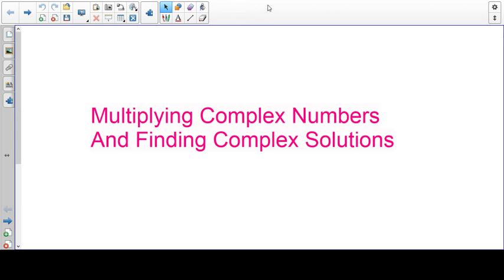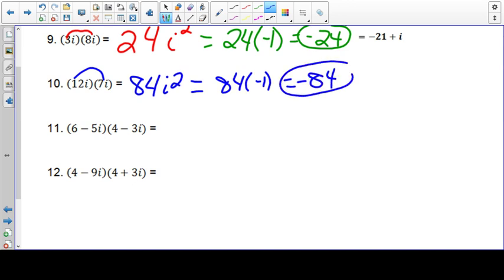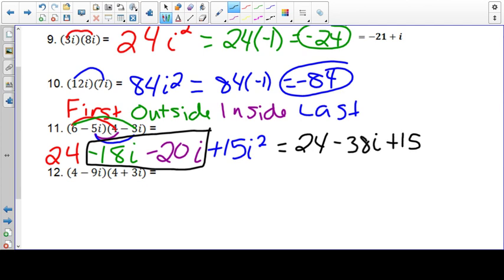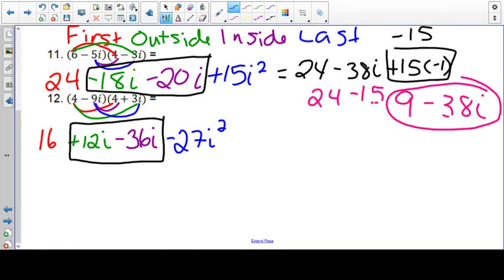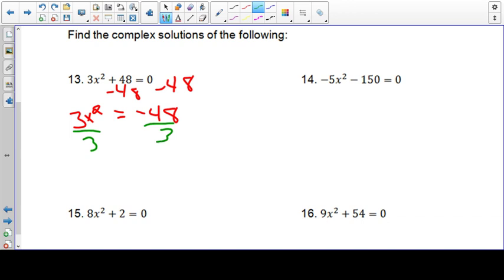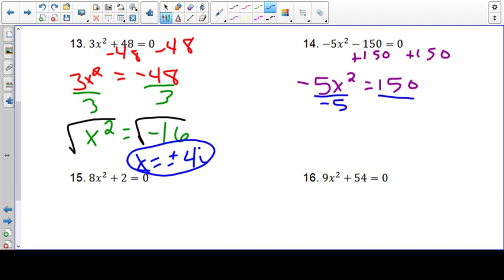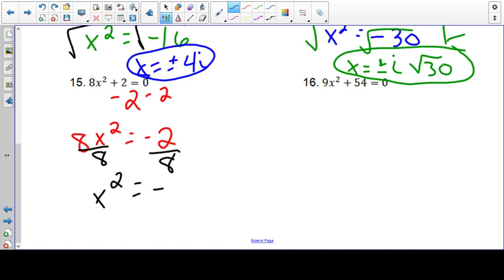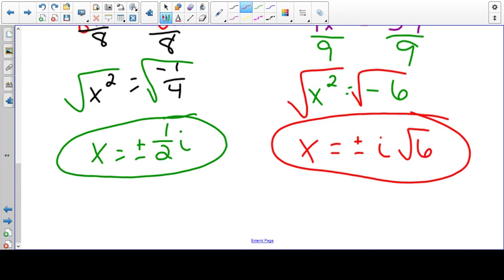Day 18 Complex Numbers Day 3